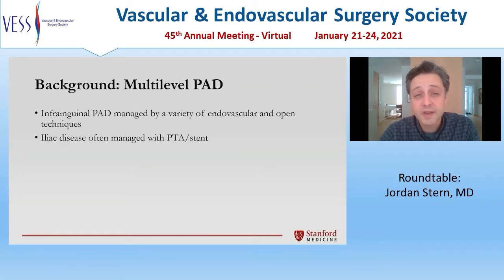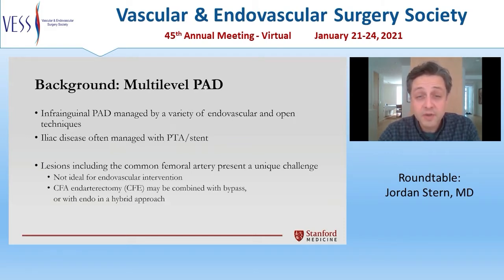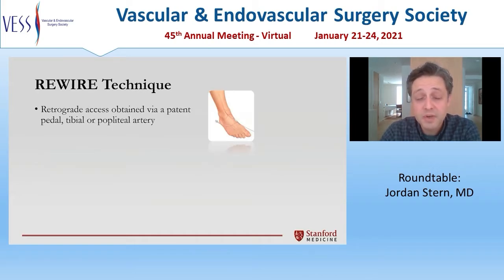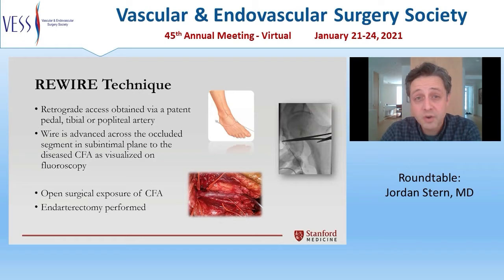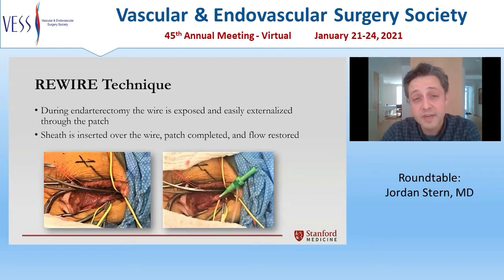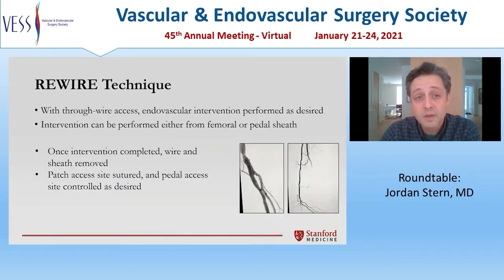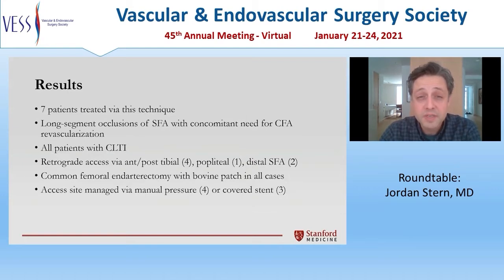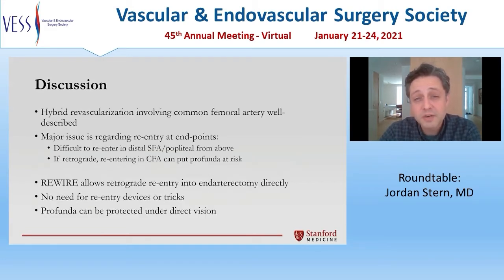VESS Winter Annual Meeting (Virtual), Case Reports Session, Talk 1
Title:  Retrograde Endovascular with Intimal Re-Entry Through Endarterectomy:  The REWIRE Technique

Authors:  Jordan R. Stern, Peter H. Connolly, Andrew J. Meltzer

Institution:  Stanford University